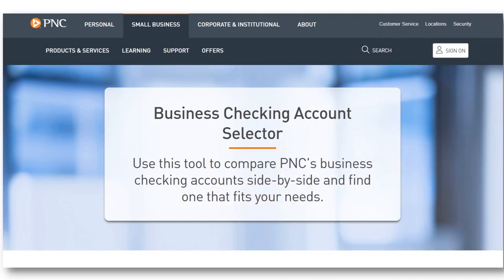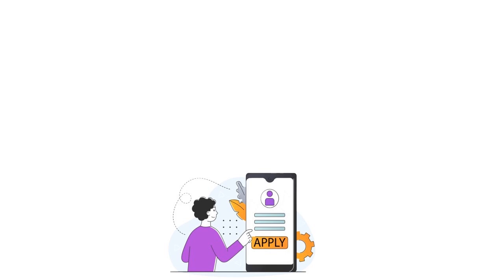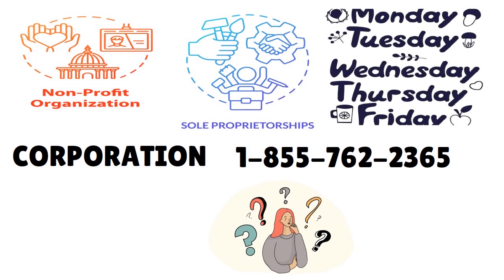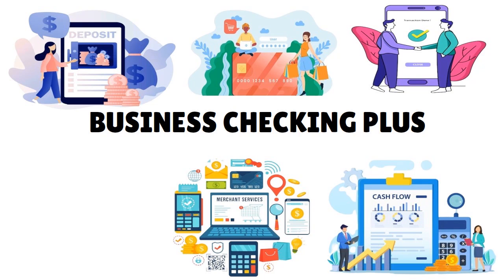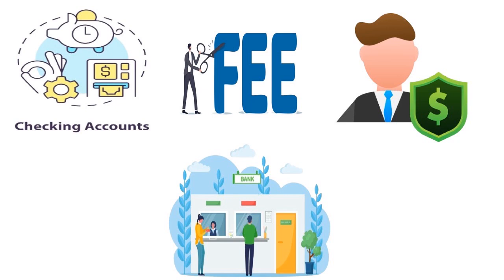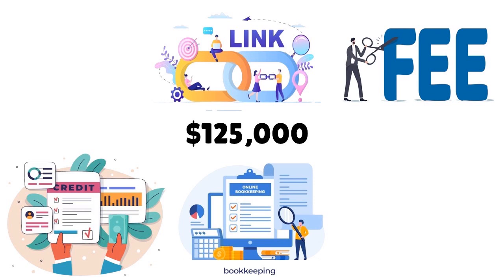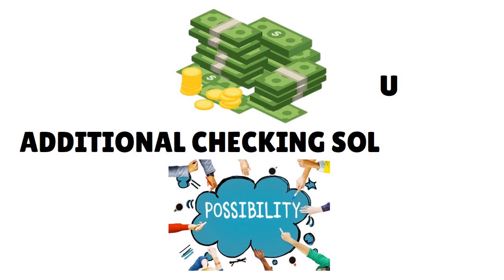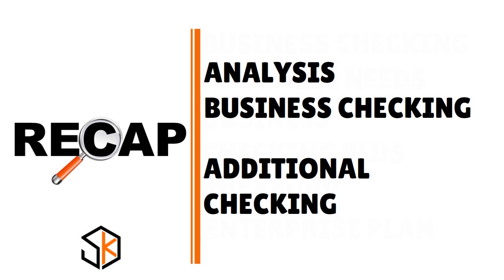PNC Business Account: Step-by-Step to Being Approved The First Time Around This Year 💰CREDIT S5•E288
PNC Business Account: Step-by-Step to Being Approved The First Time Around This Year - Avoid These Mistakes When Opening a PNC Business Account.